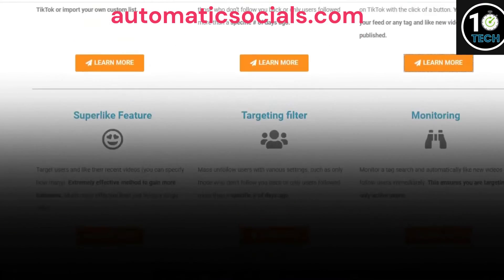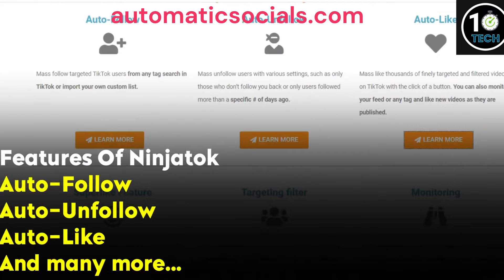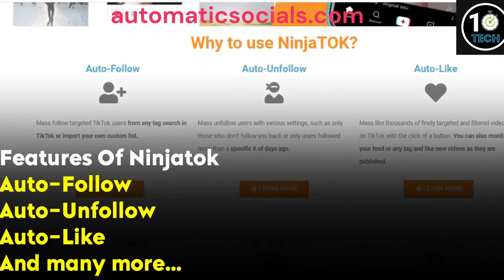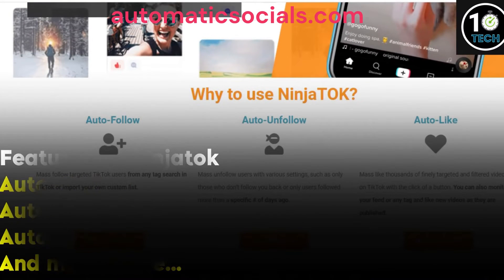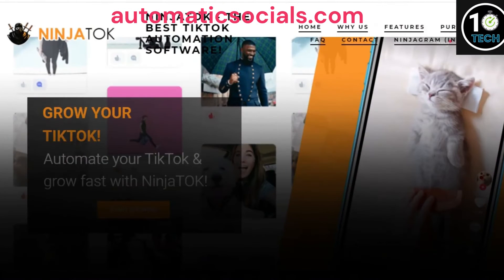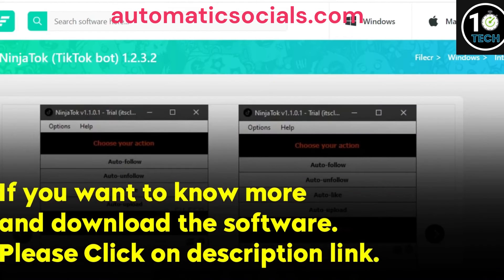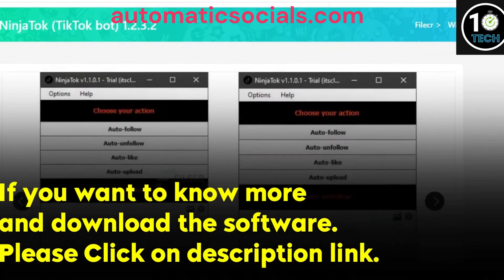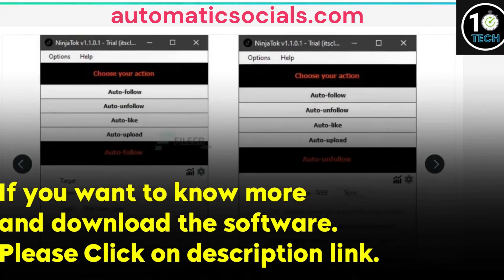NinjaTok TikTok Bot Review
NinjaTok is one of the markets leading TikTok automation bots. The tool enables you to complete a whole range of actions on TikTok on autopilot, such as: follow, unfollow and like: